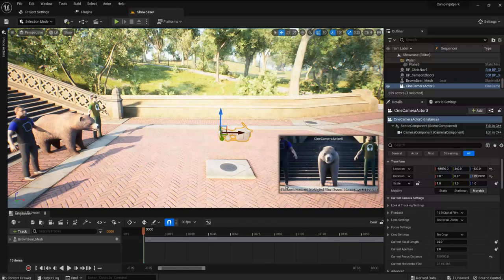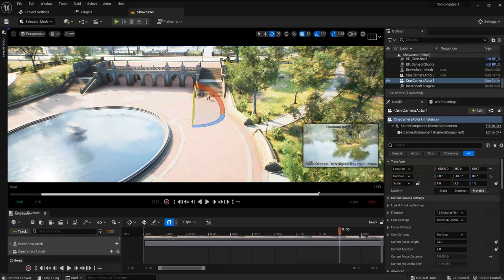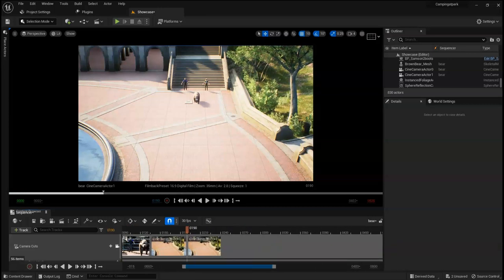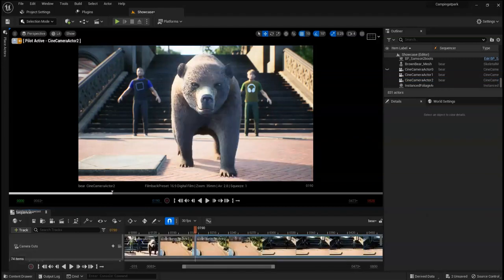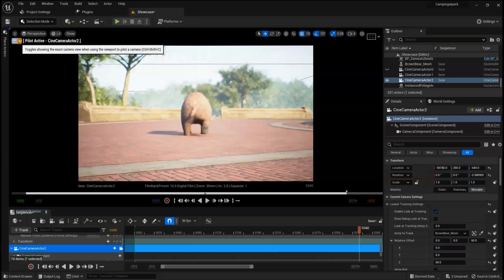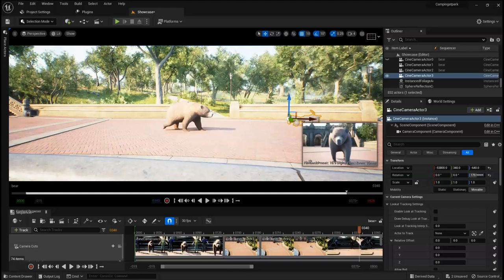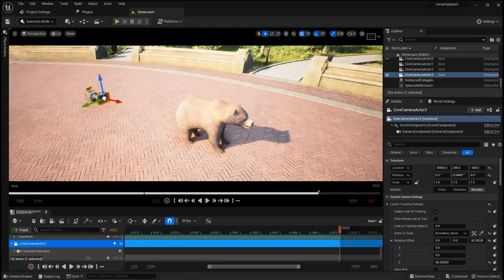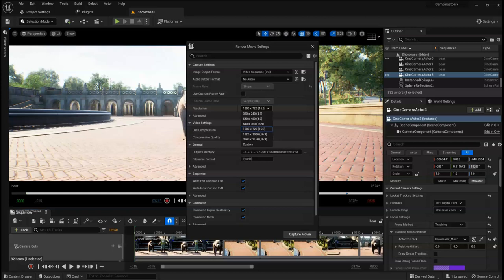Bear Walking Unreal Engine 5.1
Creating my first Unreal Engine 5 RPG

Video & Assets I learned from

Content Examples